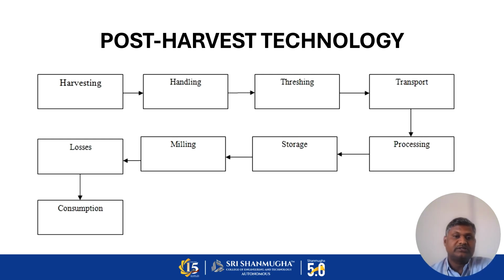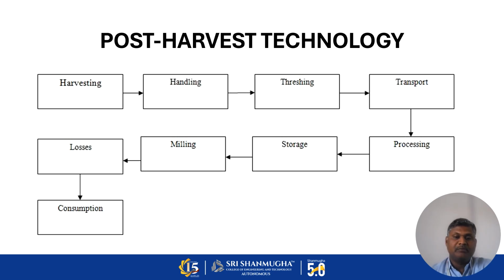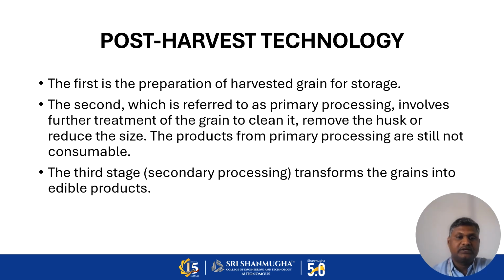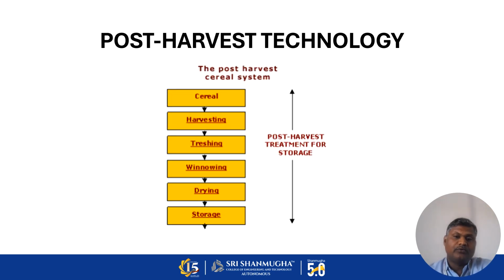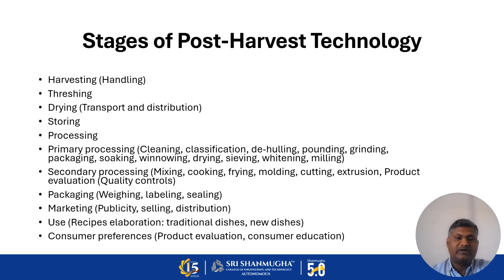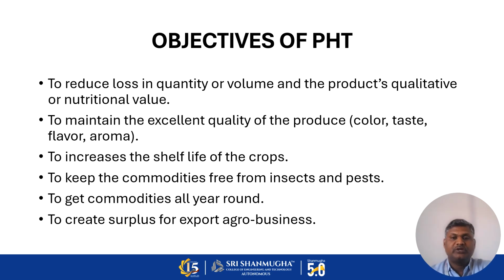Post-Harvest Technology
Technology and stages of harvesting